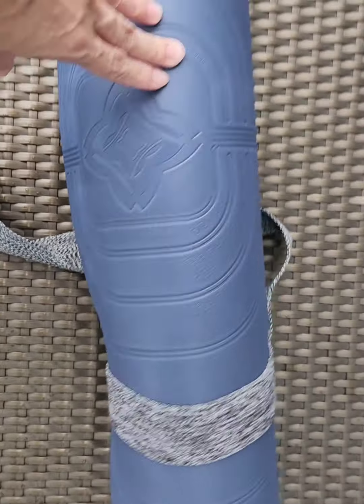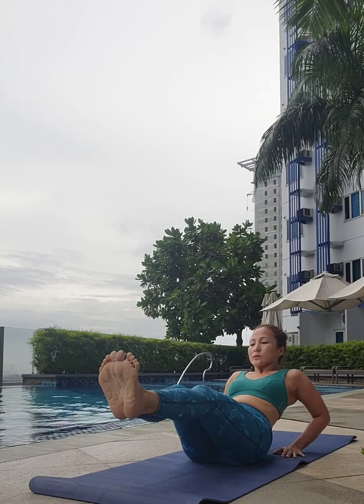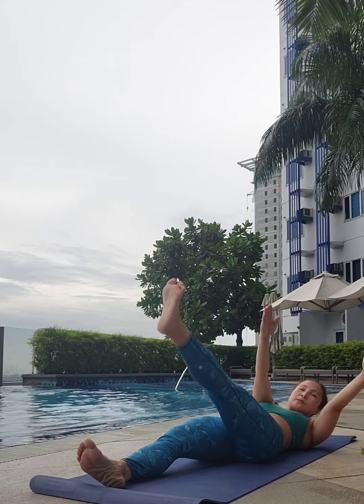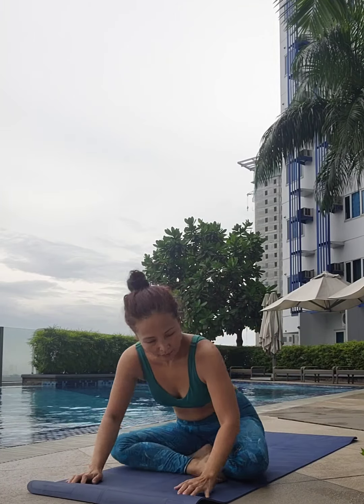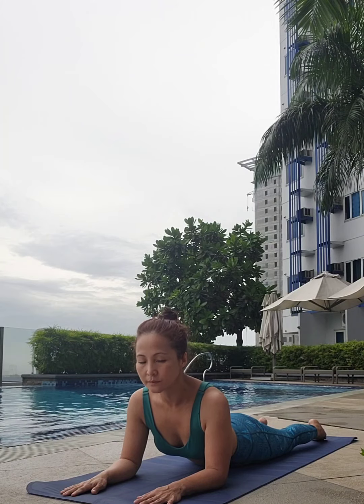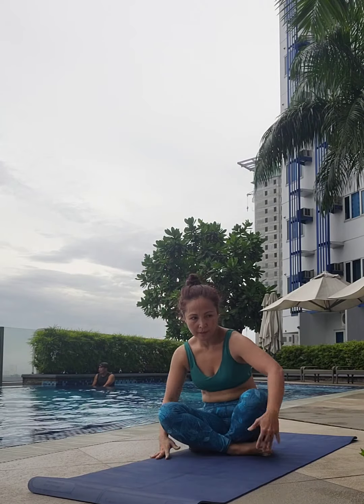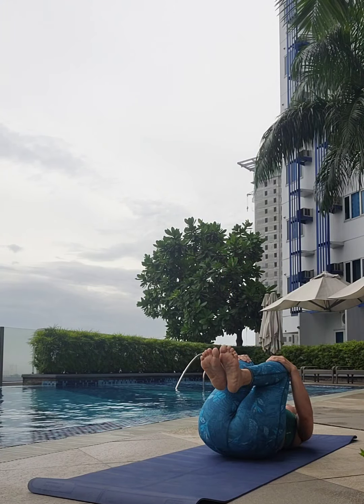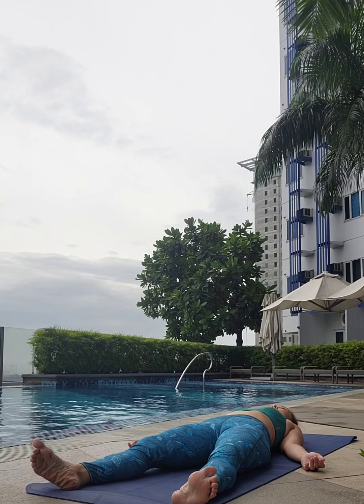Easy 10 Minute Core Workout